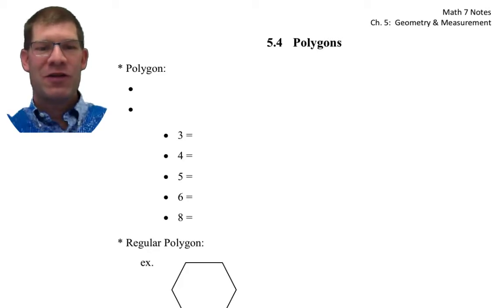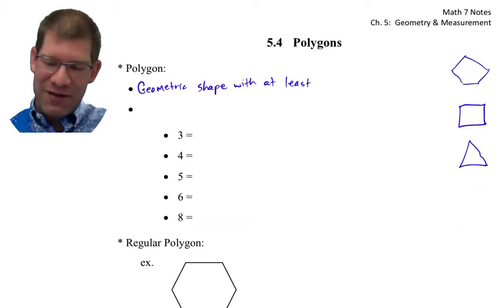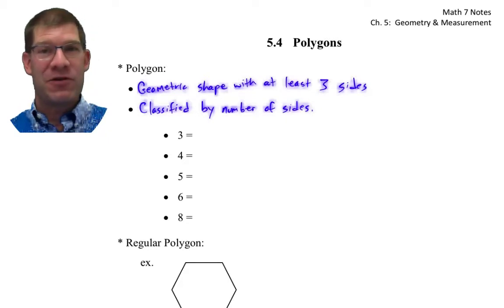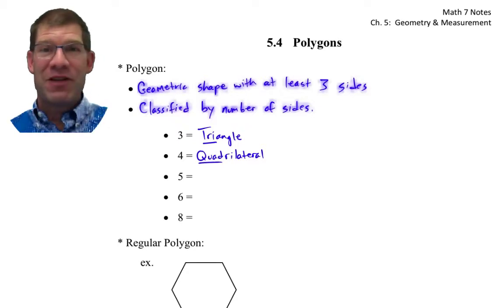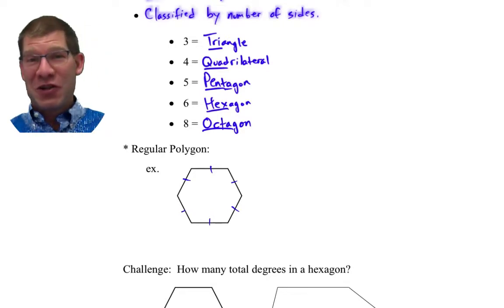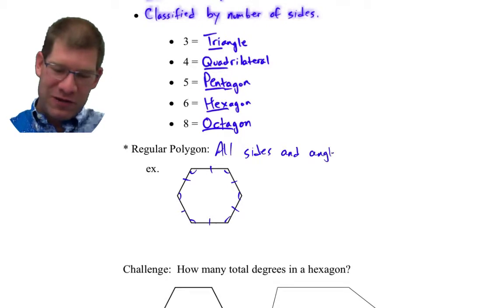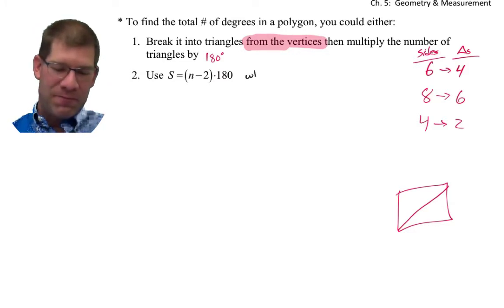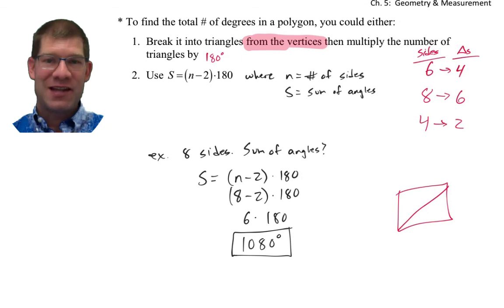Math 7: 5.4 Polygons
The video gives the names for polygons with 3, 4, 5, 6, and 8 sides.  Then explains what a regular polygon is and how to find the total number of degrees in a polygon.  It also shows why the equation works - so cool!  (And so helpful if you forget the equation and need to figure it out on the fly.)